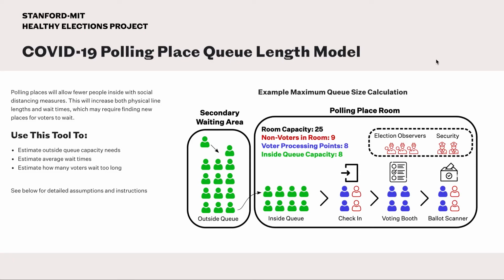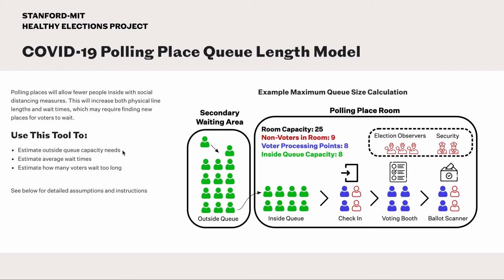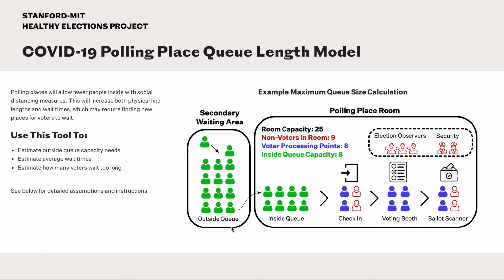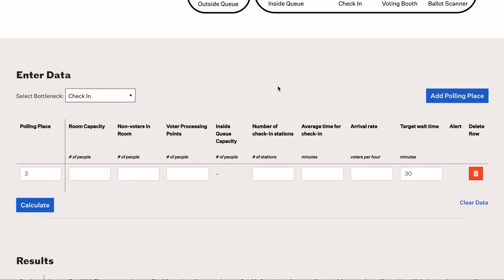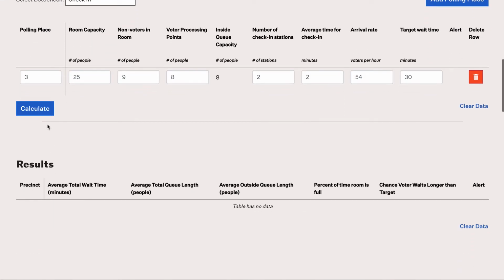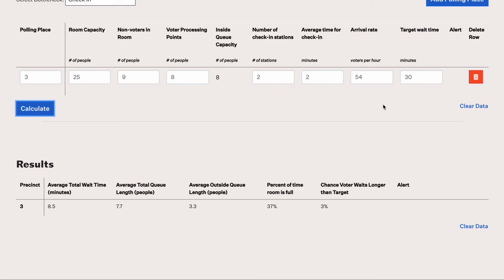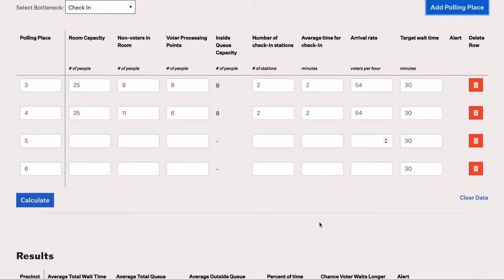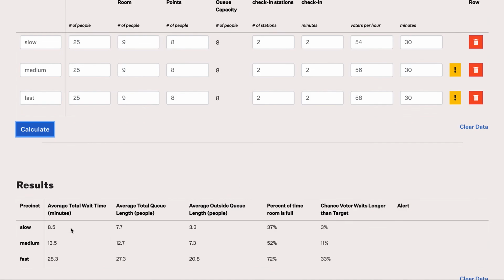Healthy Elections Polling Place Queue Length Tutorial (Web-Based)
This is a tutorial for the web-based tool COVID-19 polling place queue lengthy tool, available from the Stanford-MIT Healthy Elections Project. For more information on the project and this tool, visit healthyelections.org.